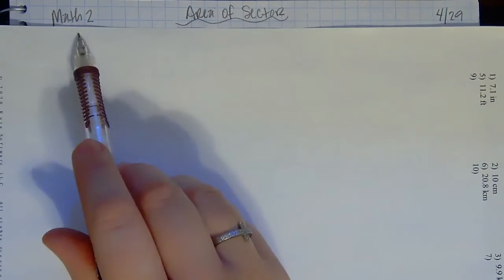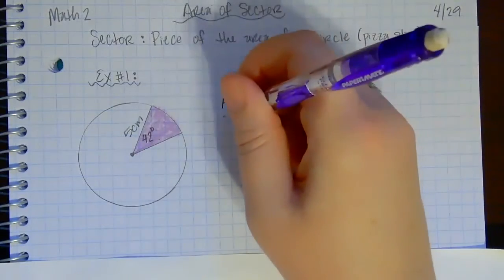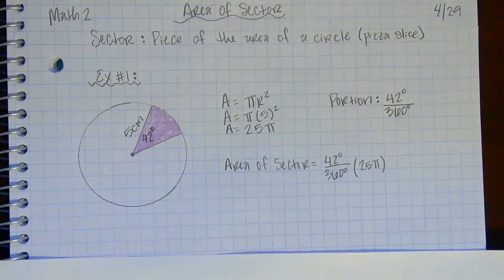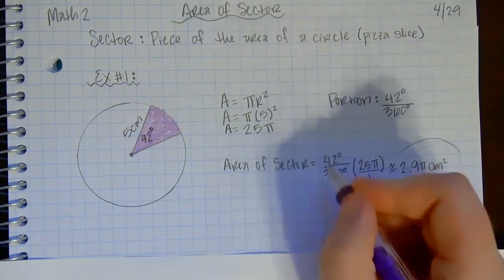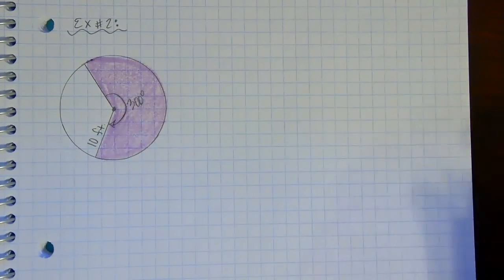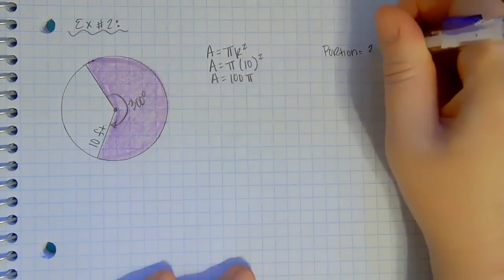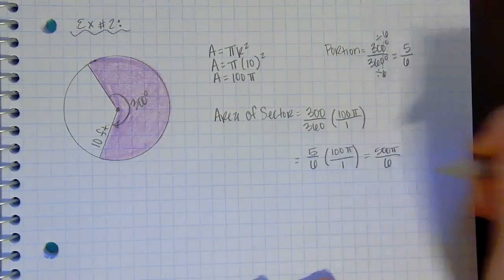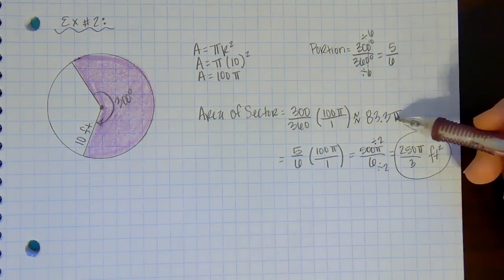Area of Sector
Let me know if you have any questions via email, remind, or google classroom!